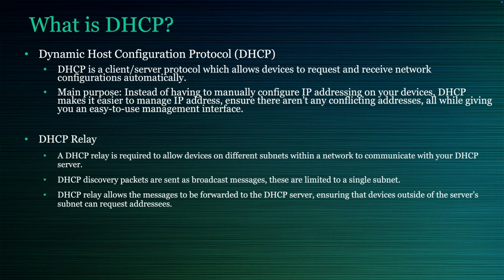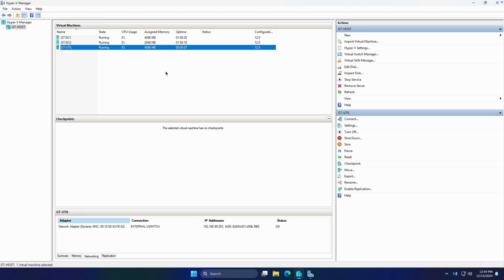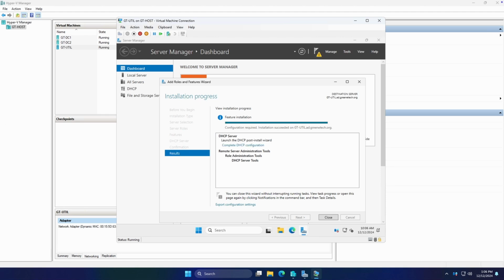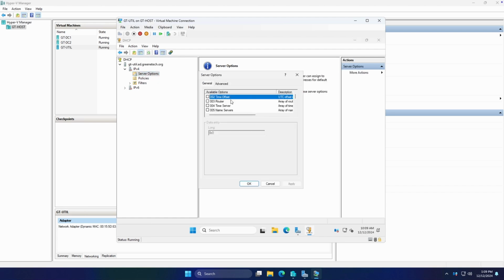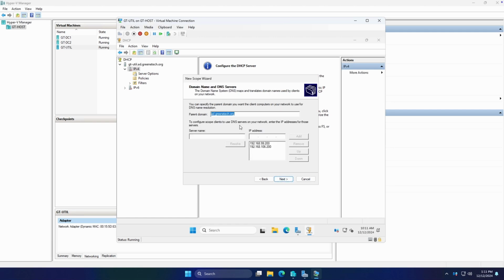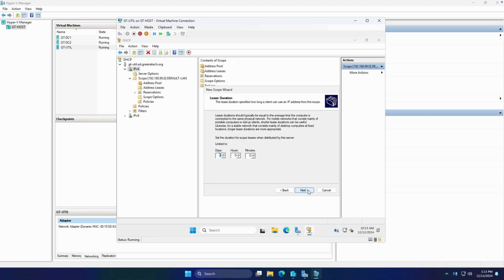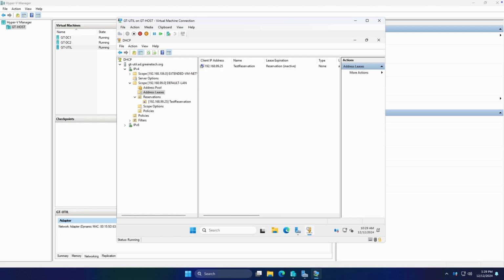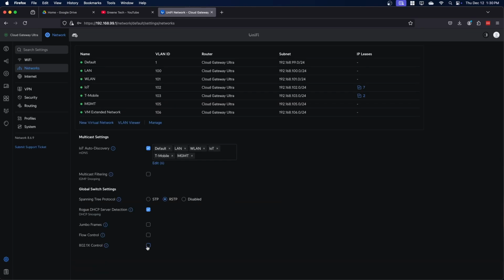Windows Server 2025 - DHCP Overview and Configuration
Part 7 of my Windows Server 2025 training series. In this lesson we'll be looking at an overview of DHCP as well as how to configure the DHCP server role in our lab environment.

Timestamps
0:01 Lesson Overview
1:15 Lab / VM Info
1:59 Verifying VM Settings
2:53 Installing DHCP Role
3:31 Begin DHCP Configuration
4:22 DHCP Management Overview
4:43 Setting Default Name Servers
5:11 Creating First DHCP Scope
6:39 Restarting DHCP Service
7:08 Creating Second DHCP Scope
8:16 Creating a Reservation
9:29 DHCP Relay Prep